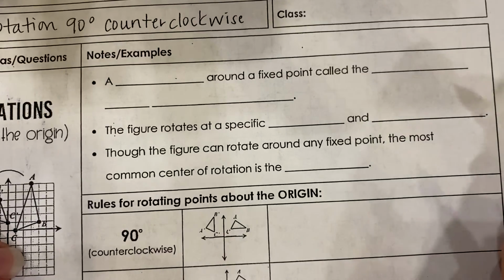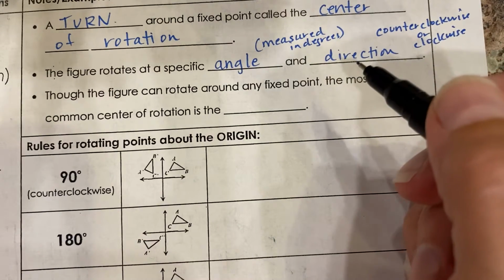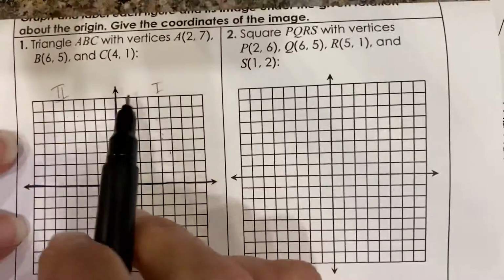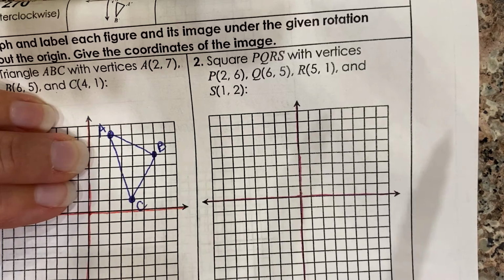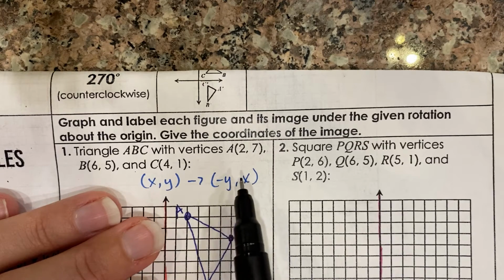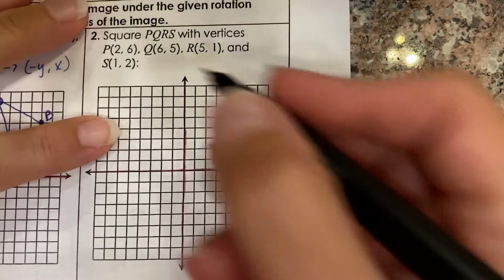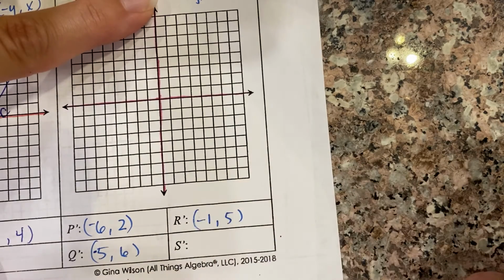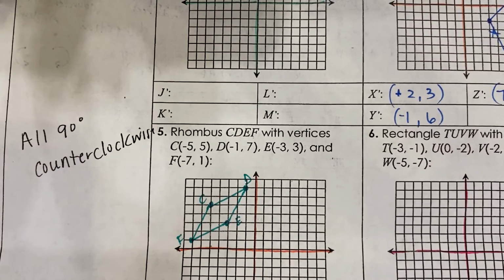Rotation 90 degrees counterclockwise